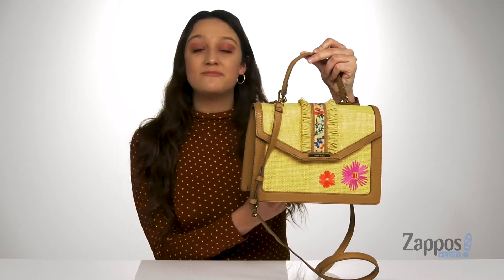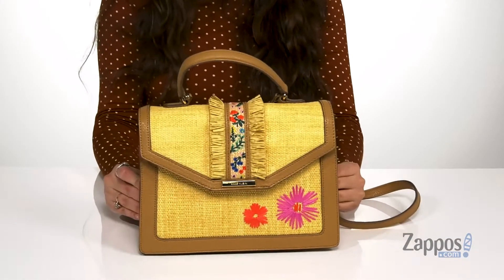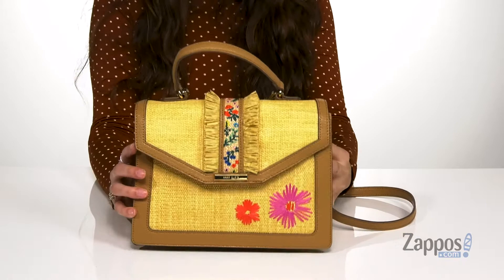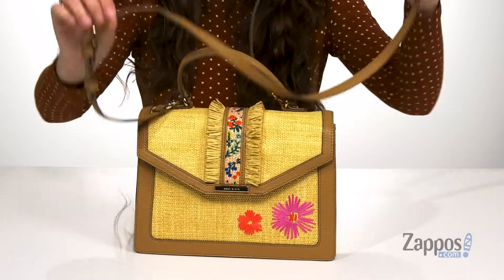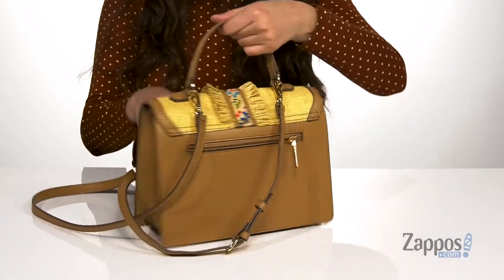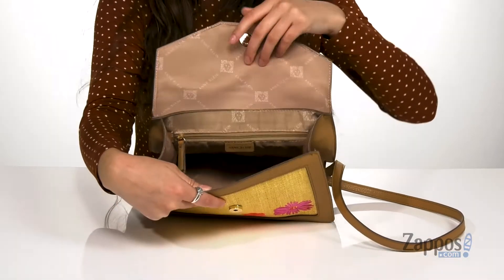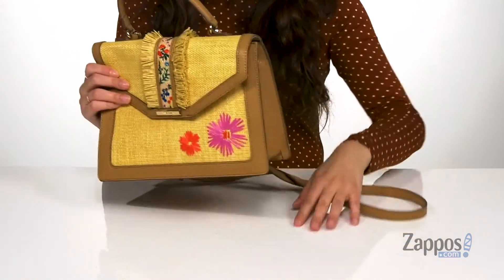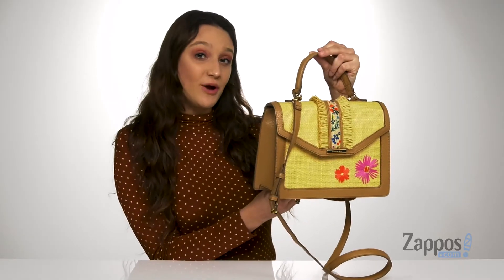Anne Klein Top-Handle SKU: 9391273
The Anne Klein&reg; Top-Handle handbag features a two-tone silhouette in a faux-leather blend construction with embroidered floral detail so you can have your style blossom out this season!
Single handle with cross-body strap.
Lined interior includes zipper and slip pockets.
Flat bottom.
Imported.